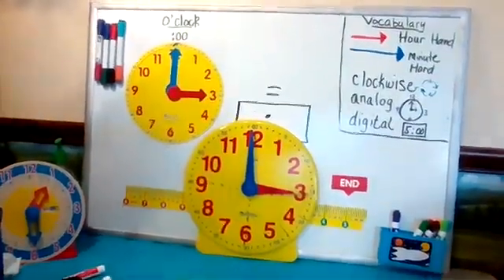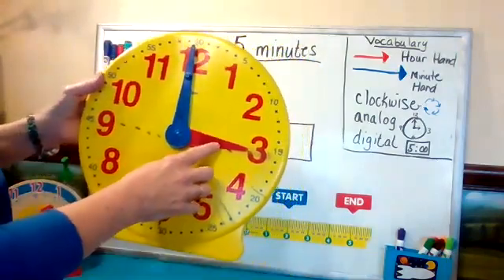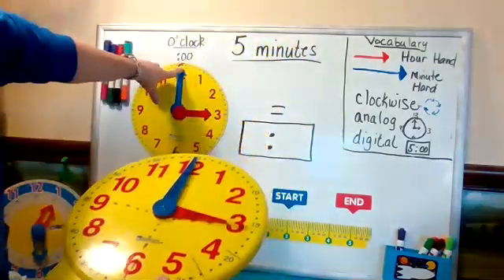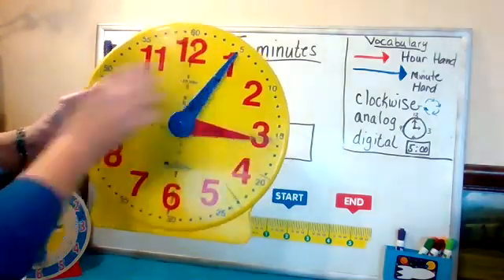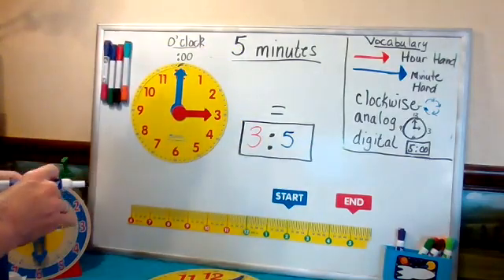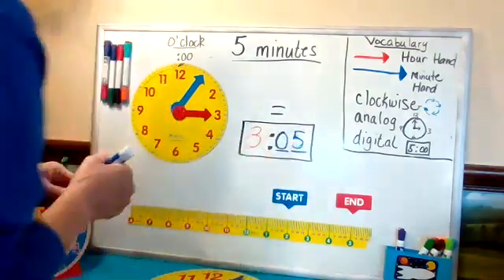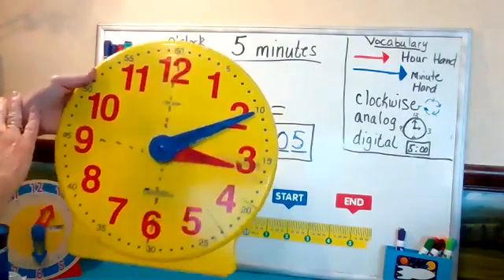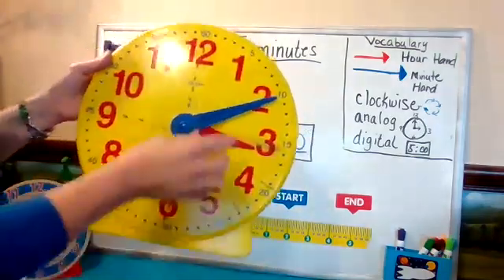Telling Time Ep: 7 - Time to the 5 Minutes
Learn to tell time to the 5 minutes - analog and digital